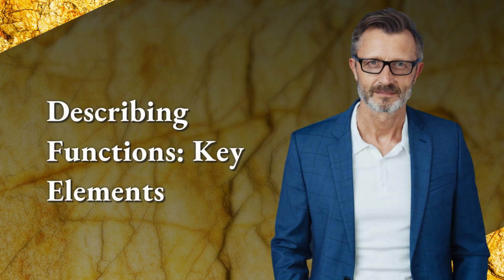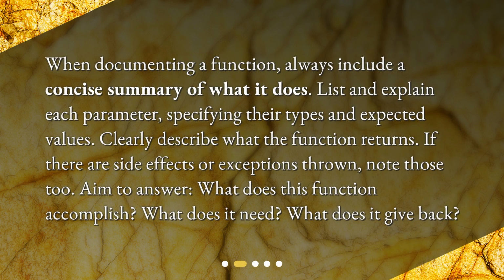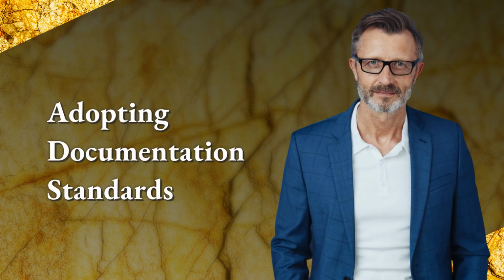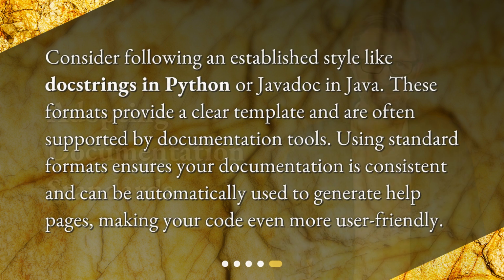Master Function & Class Documentation for Clearer Code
Clear Code Docs 👉 Unlock the secrets to writing clear, effective documentation for functions and classes. Learn key elements, best practices, and proven standards to make your code easy to use, understand, and maintain. Perfect for beginners and experienced developers aiming for top-quality, maintainable software.

00:00 🔹 Why Documentation Matters
00:33 🔹 Describing Functions: Key Elements
01:05 🔹 Documenting Classes Effectively
01:36 🔹 Tips for Maximum Clarity
02:07 🔹 Adopting Documentation Standards

🏷️ code documentation, documenting functions, class documentation, python docstrings, software best practices, coding tutorials, clean code, programming basics, developer tips, software maintenance, clear code writing, documentation standards

📌 Best Practices in Coding 🔸 Code Documentation Techniques 🔸 How to Document Functions and Classes for Maximum Clarity